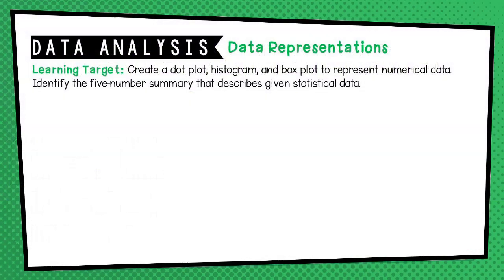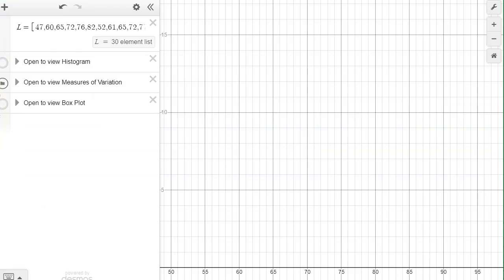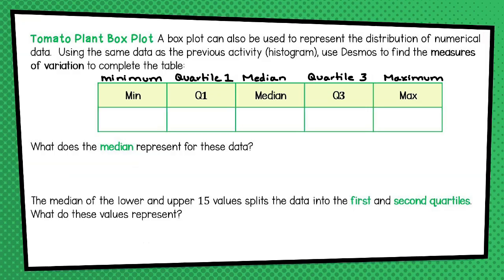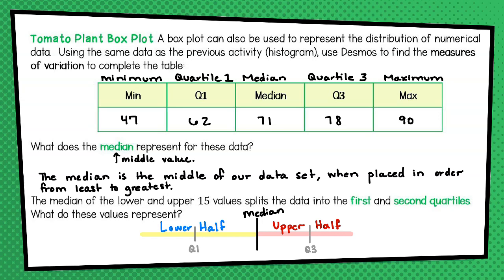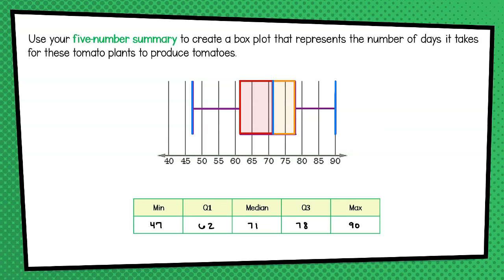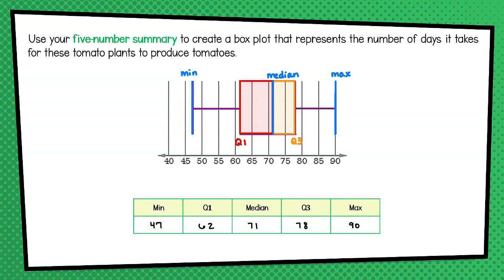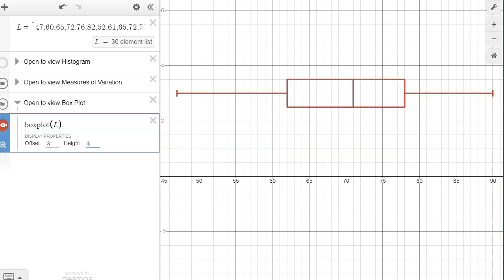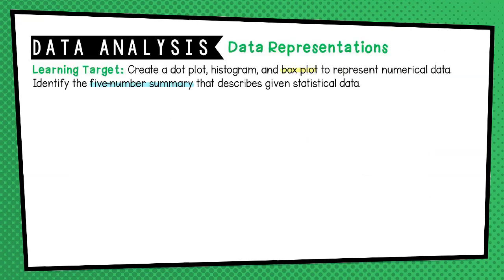Data Analysis Box Plots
In this lesson we will look at how to build a box plot on paper, how to calculate a five-number summary using Desmos and how to construct a box plot using Desmos.